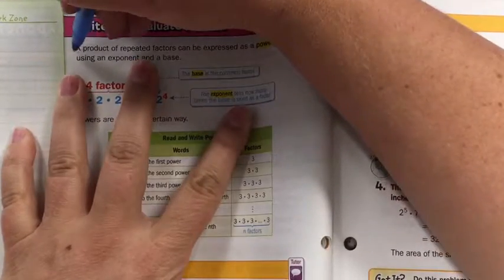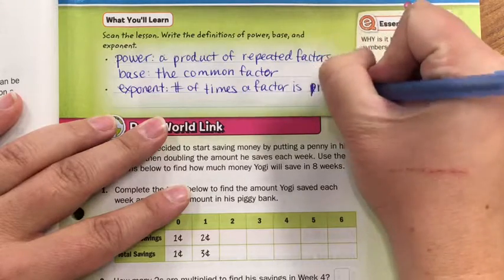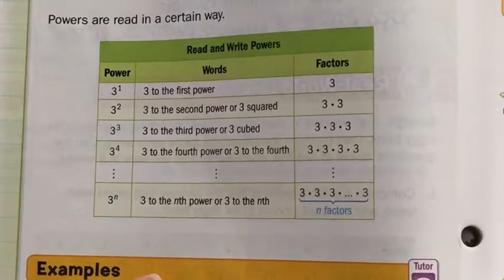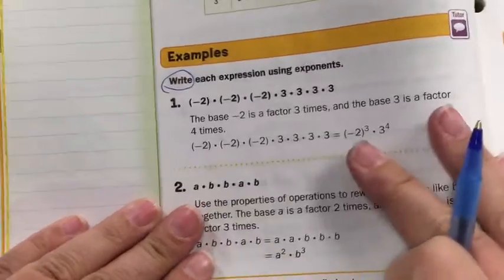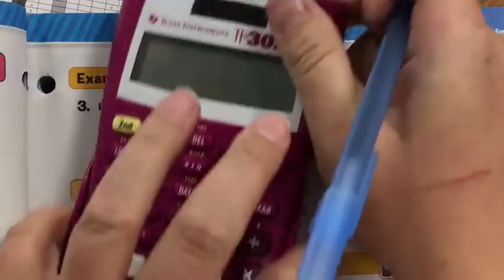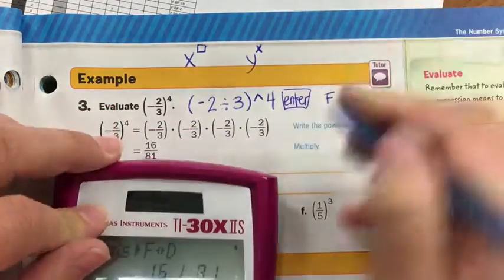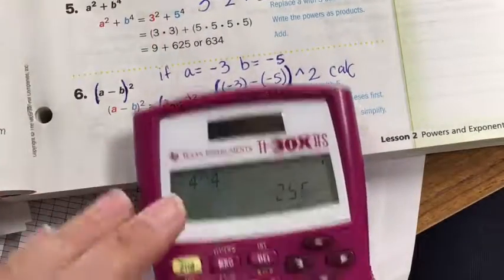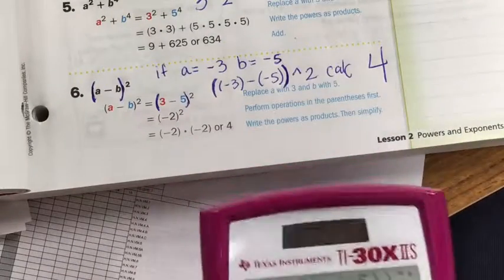Math 8 Lesson 1.2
Lesson on powers, base, and exponents. I had to speed up my videos to be able to post it, so most of it is in chipmunk voice. Hilarious!